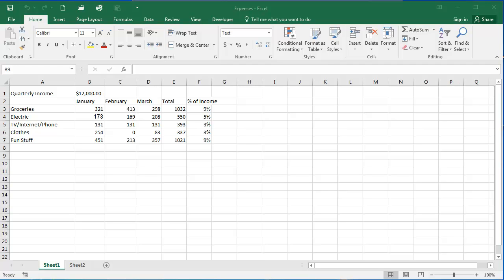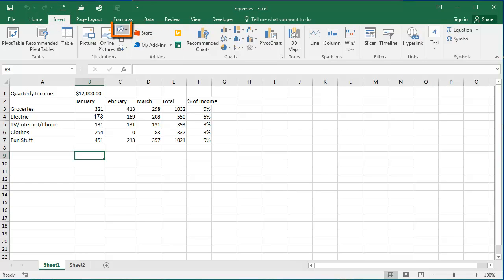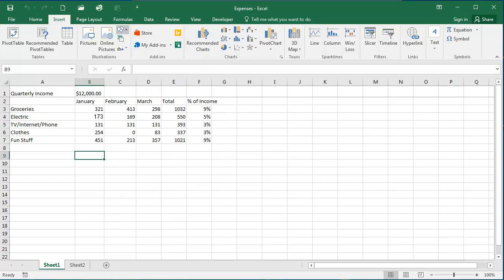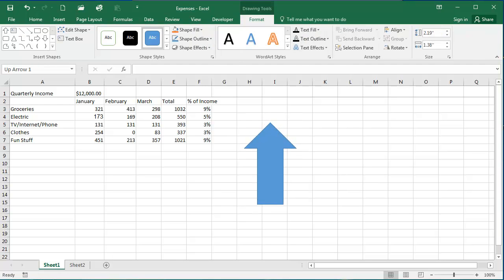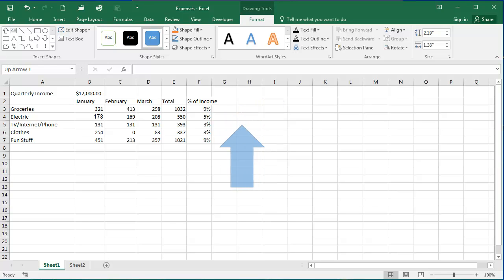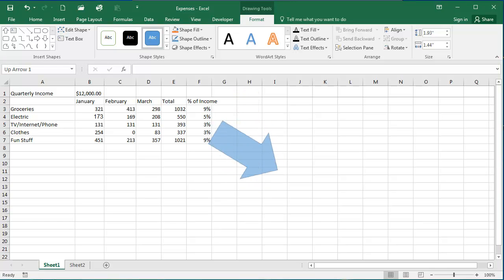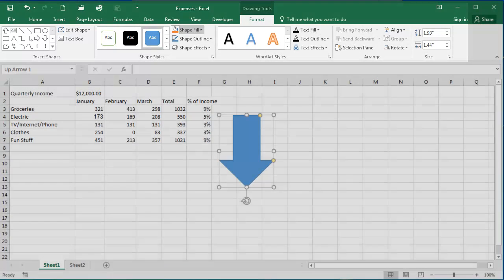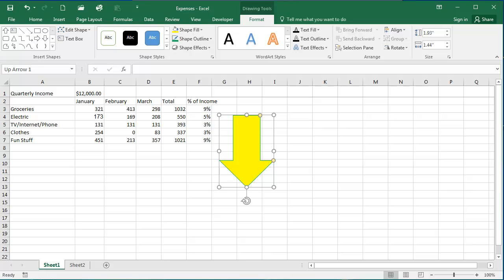Using Shapes in Microsoft Excel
Learn how to insert and adjust shapes in Microsoft Excel.